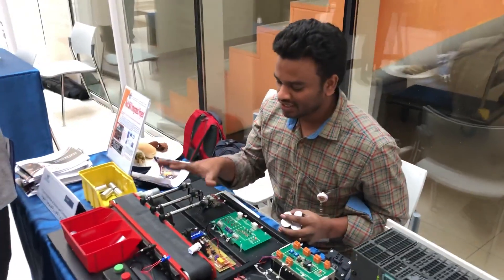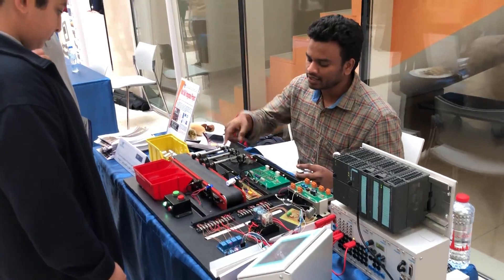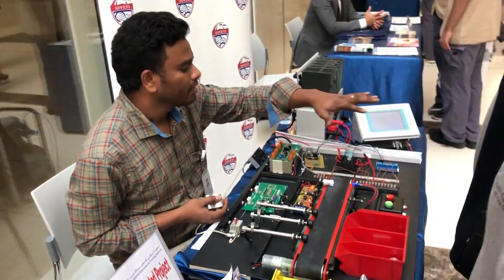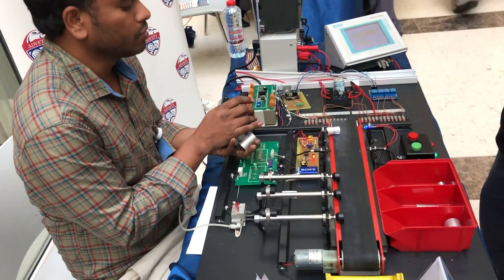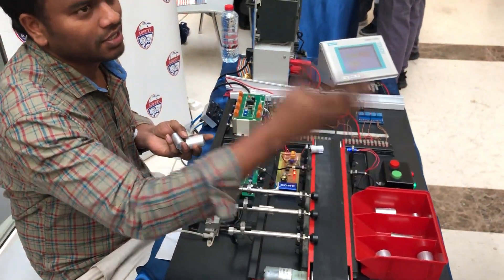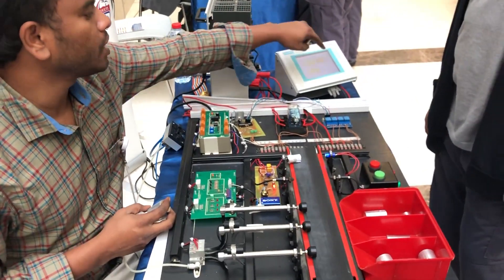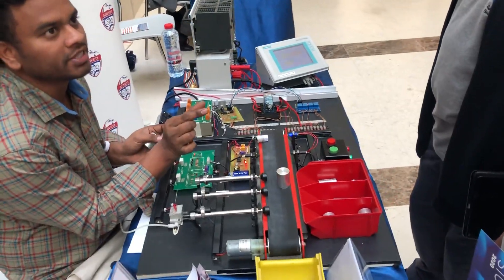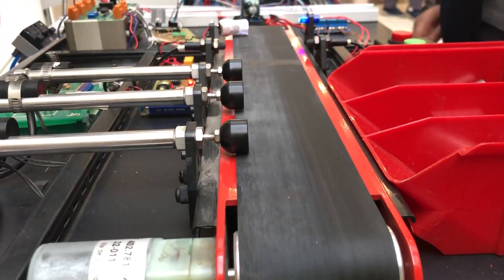Graduation Project Idea with PLC HMI Conveyor Arduino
Project with multi skill demo projects. It consists of different skills like PLC programing, HMI , Arduino programing , Conveyor system and its control, pneumatics, PCB design and manufacturing.

it can be used as a graduation level project. For more details you can comment on below.